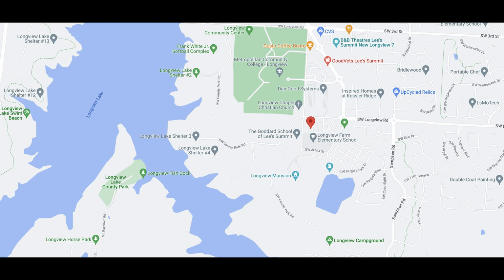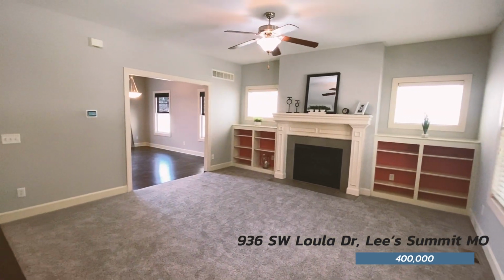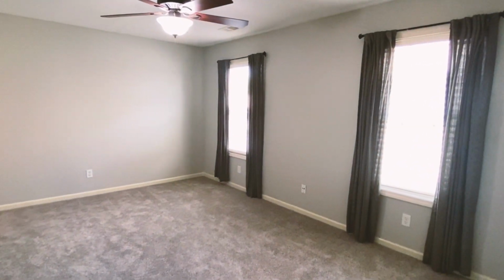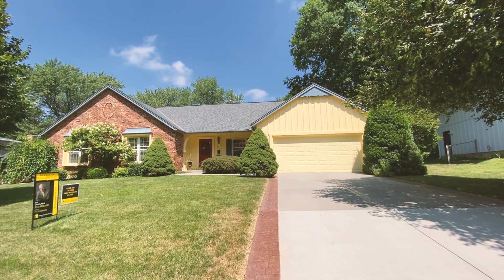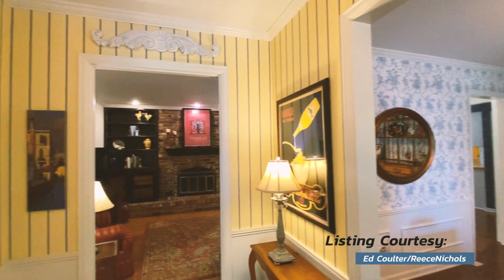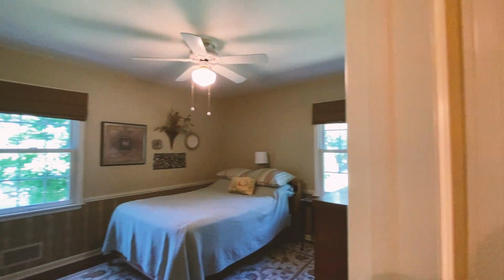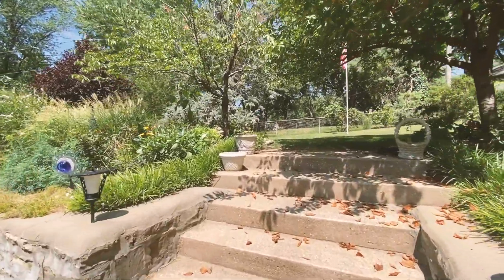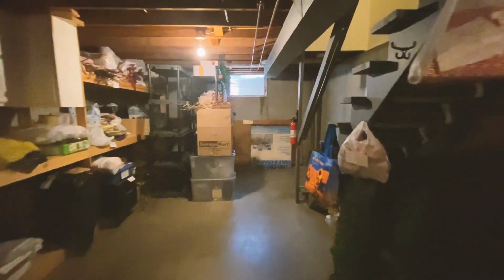Overland Park VS Lee's Summit | Two Kansas City homes listed at $400K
I have two Kansas City homes for you to tour - one in Overland Park, Kansas, and one in Lee's Summit, Missouri, both Kansas City homes are listed at $400,000. I want to know which one you like better and why! to check out a couple million dollar ones!

Are you thinking about moving to Kansas City and wondering about the cost of living in Kansas City? I have lots of videos to help you. The Kansas City real estate market is still going strong and I would love to be your Kansas City Realtor. Let me know how I can help you find the best neighborhoods in Kansas City.

Listing courtesy: Ed Coulter/ ReeceNichols - 6208 W 94th Terr, OPKS - Under Contract
Listing courtesy: Debbie White/ReeceNichols - 936 SW Loula Dr, Lee's Summit, MO

I am a full time Realtor in Greater Kansas City with ReeceNichols The Village. I am a proud mom of two teenage kids, a wife and I'm an obsessed dog mom. I've lived in Kansas City my entire life and have a great deal of pride for our city!

O4QBH2NYUITXUAKT
6BLTQE5N1VYDXAAH
DCWYKJXNOIWICVQJ
BDDGIEWEX6WAIEZN
HISPSTJTBV6MBTYA
00:00 Introduction
00:20 Lee's Summit, MO
01:34 New Longview home tour
04:37 Overland Park, KS
05:28 Overland Park Tour